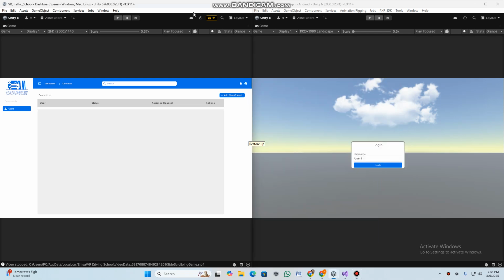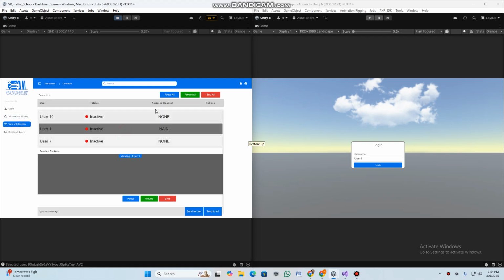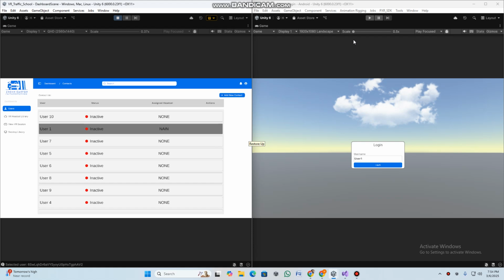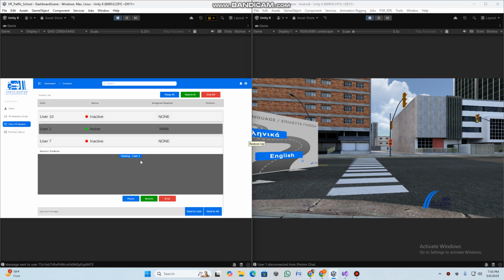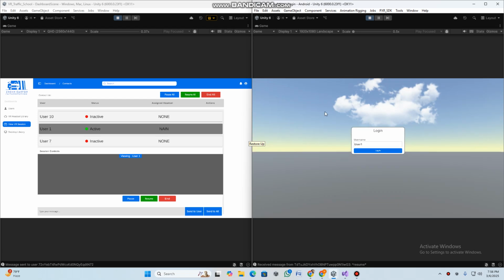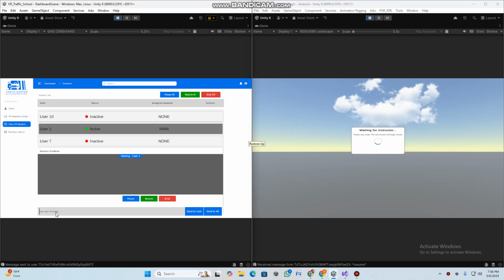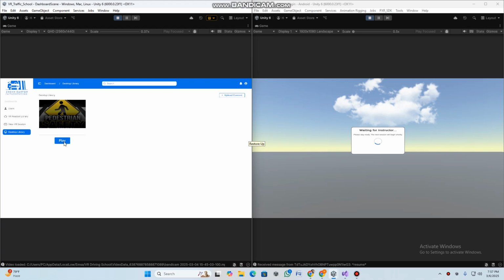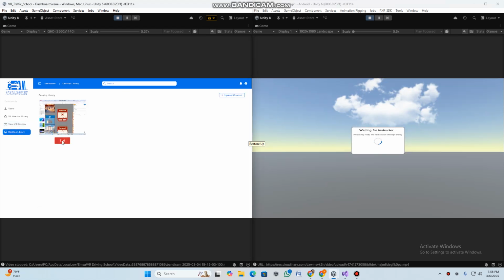Admin-Controlled VR Training System | Real-Time Scenario & Video Control in Unity VR!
Experience the next level of VR training with our Admin-Controlled VR System built in Unity! 🚀

🎮 Key Features:
✅ Admin Panel: Control immersive VR scenarios like road crossing & cycling in real-time.
✅ Remote VR Control: Admin can pause, resume, or end sessions for selected users or all online users.
✅ Video Playback Sync: Upload videos to Firebase & stream them directly to VR users with admin control.
✅ Immersive Player Experience: Users wait for instructor guidance, engage in realistic VR training, and watch synced videos.

Perfect for VR training, safety simulations, and interactive learning! 🔥